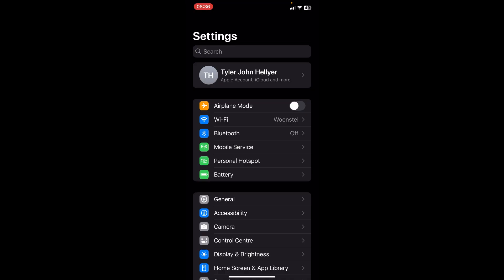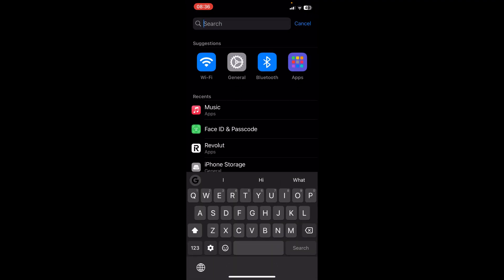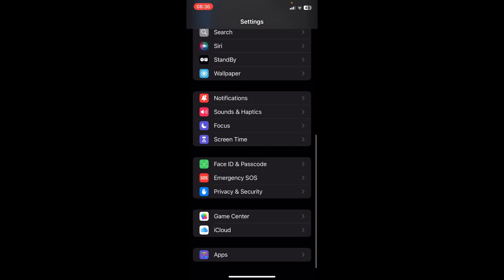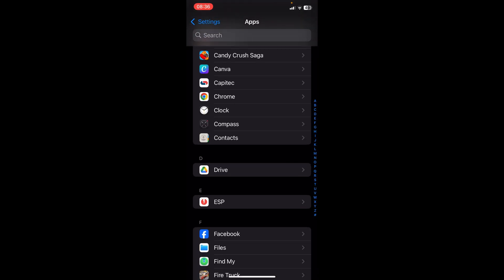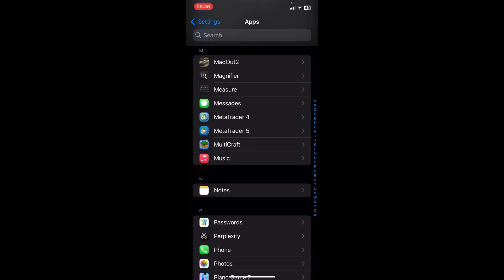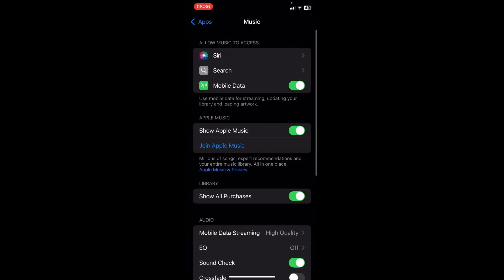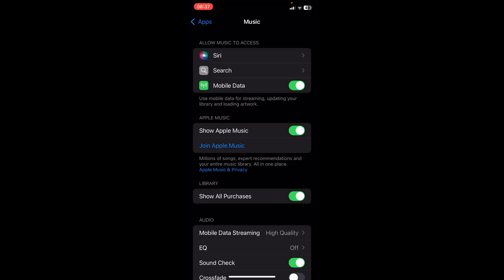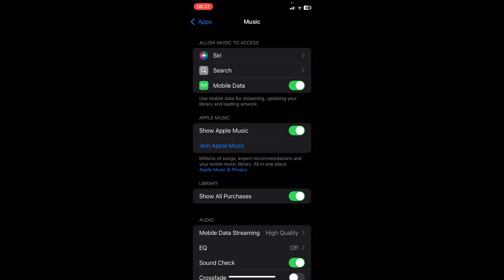How to Sync Apple Music Across All Devices | Apple Music Tutorial 2025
In this video, "How to Sync Apple Music Across All Devices," we walk you through the seamless process of connecting your Apple Music library so that all your playlists, songs, and preferences are updated everywhere. Whether you use an iPhone, iPad, Mac, or even Windows PC, syncing Apple Music keeps your collection consistent and accessible. You'll learn how to enable iCloud Music Library, troubleshoot common syncing issues, and optimize settings to ensure offline songs are downloaded effectively on all devices. This tutorial also covers syncing across different Apple IDs and handling DRM-protected tracks. Additionally, discover how to sync your Apple Music preferences when switching between devices or setting up a new device for the first time. Also included are tips for managing storage, handling duplicate songs, and making sure your favorite playlists stay current. Tune in to maximize your Apple Music experience through effortless cross-device synchronization and enjoy your music wherever you go.

Learn how to easily sync your Apple Music library to your iPhone with these simple steps! This tutorial covers how to use apple music and manage your music across all devices. Get iphone tips and make the most of itunes for a seamless listening experience. Discover the best sync placements for your music.